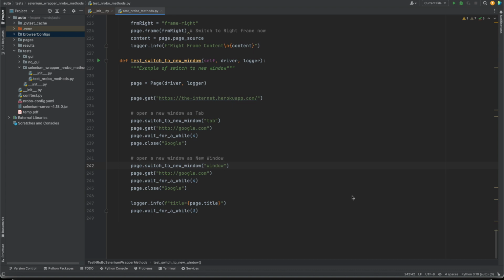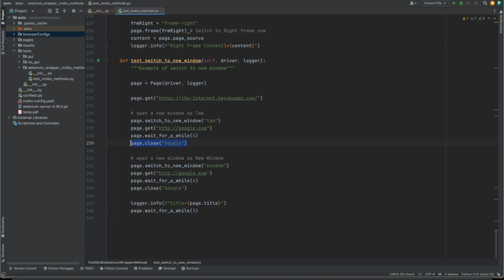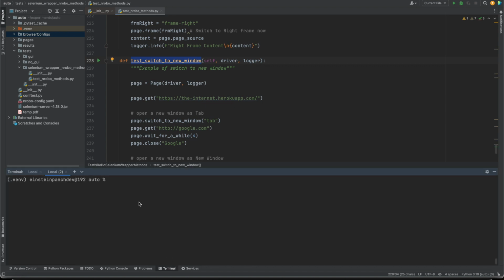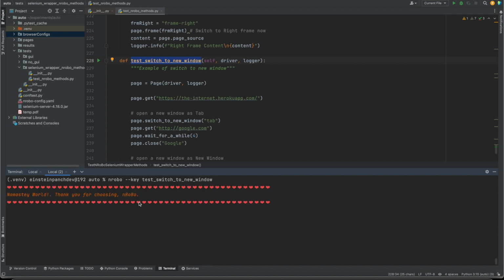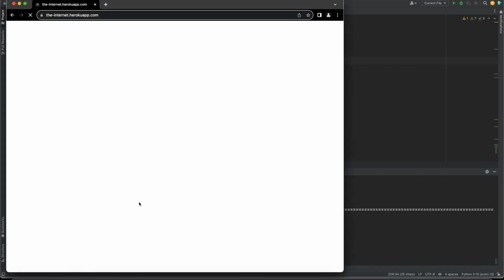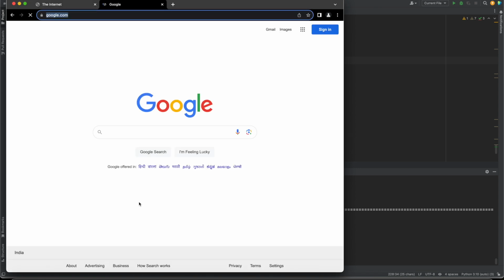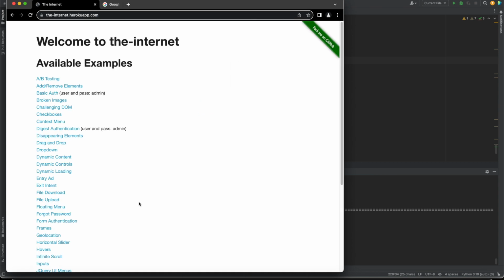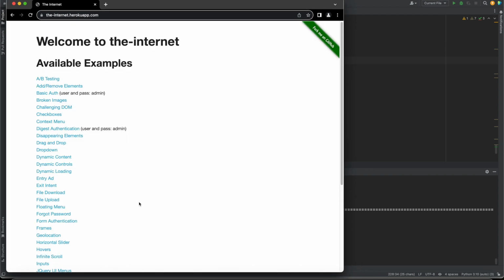Open a new tab or a window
This video explains how to open a new tab or a new window and work with it in the nRoBo test automation framework.

Thanks,
- Team nRoBo